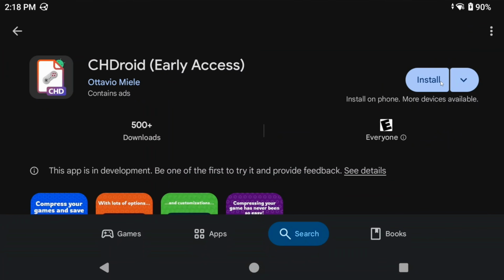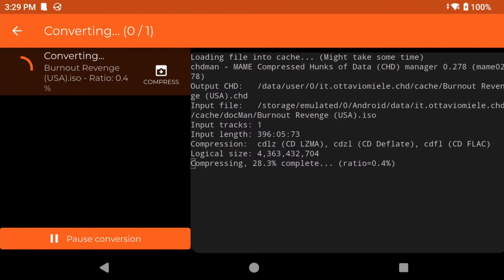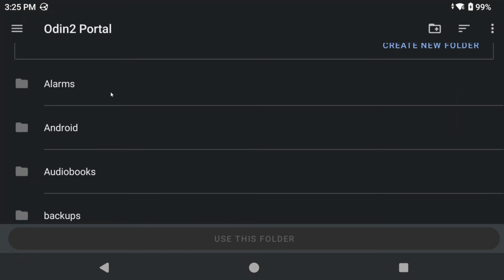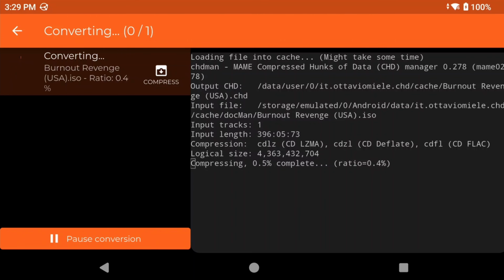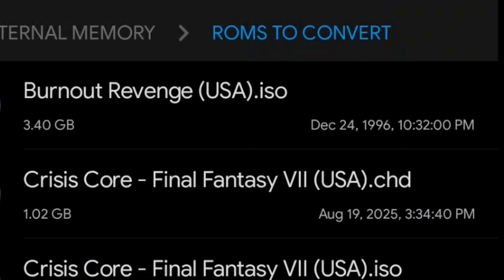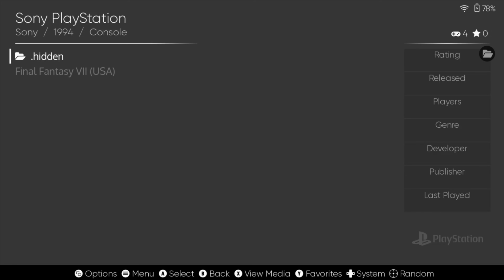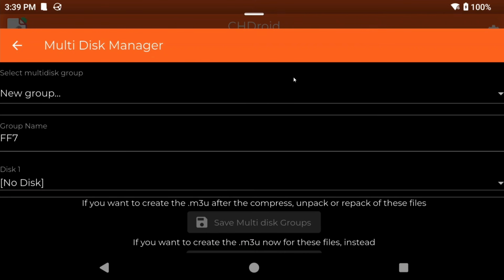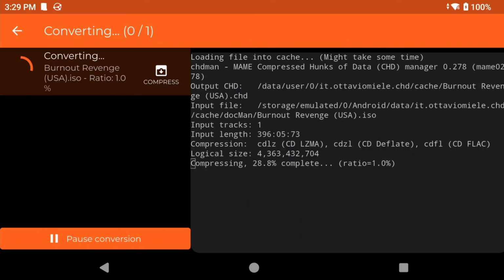Compress Your ROMs on Android with CHDroid!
In this video, we take a look at CHDroid - the way to compress your ROMs on Android without needing a PC.

Timestamps
00:00 - Compress your games
06:01 - Multi-Disk Manager